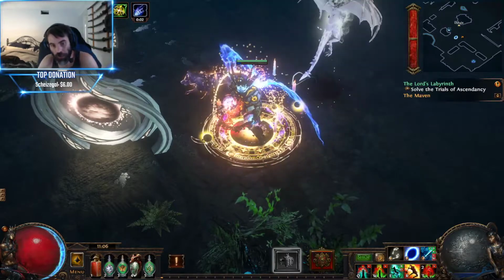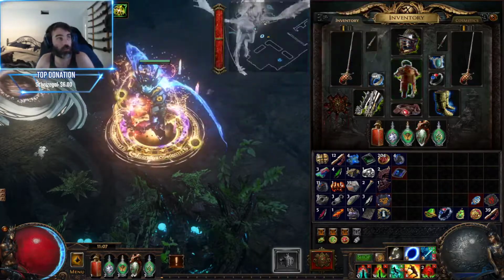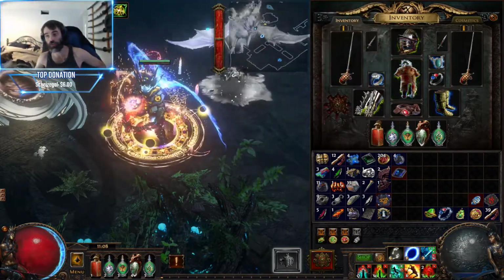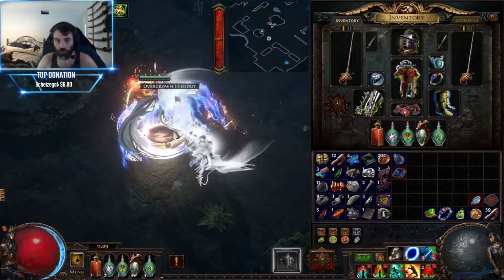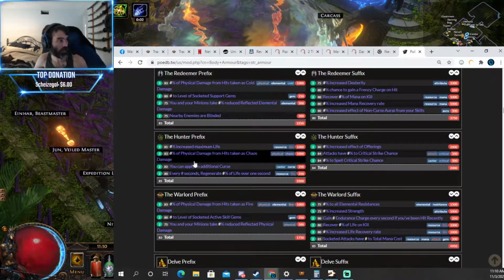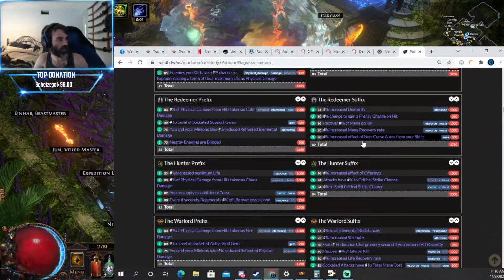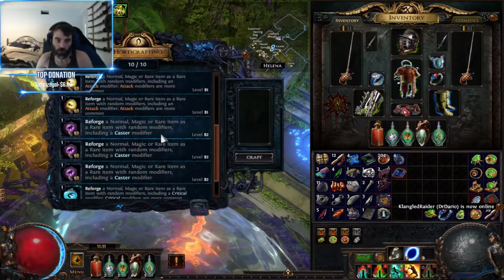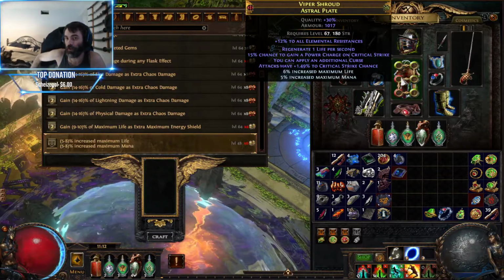Power charge + Base Crit + extra curse - How to craft, walk through. No miss - 3 stats first try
For those that need step by step to make easier I have listed process below. Also if you want to see the awakening process search one of my other videos on awakened crafting.

1. Get both bases
 1st. needs to be Hunter influence - with Base Crit tier 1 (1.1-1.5%, or elevated if you want to go straight there)
 2nd. needs to be crusader influence - with power charge on critical (only 1 tier + elevated)
 Note(for ease) : it is much easier to manually roll the Base crit onto the Hunter influence than the Power charger onto the crusader - so if you can buy the crusader with the power charge modifier already on it reasonably priced(isolated - remember you can only have 1 influence modifier on it for safe awakening!), it will make things much easier on you(ie less time consuming and costing in alterations).
 Note2 (for best item): - make sure your base is item lvl 86(so you have the possibility of getting tier 1 life). Add quality through Perfect fossils(to get 30% quality - remember before rolling the item - cant do it after or it rerolls item). Also consider base percentage roll on armor when selecting a base.

2. Awaken the item.

 Combine both items by clicking the item you will destroy first then applying it to the item you will keep.
REMEBER - you only want the desired influence modifier for both items - to check to make sure you only have 1 influence modifier you can reference PoE DB(influence modifiers are tagged as "of the hunt" or "of the crusade" in these two influence cases)
 Read the orb - if still uncomfortable watch one of my crafting videos with the process.

3. ? prepare item for curse
 this step you can skip if you have an open prefix (youre able to craft on "suffixes cannot be changed" )
 If you were unfortunate to get 3 prefixes this could happen in 1 of two ways - with open suffix or with no open suffix.

OPEN SUFFIX
 1st. You will have to make a choice on how much you want to spend
 Cheapest possible = Use beast craft remove prefix add a suffix this will remove a prefix making the finishing step possible + also fill in the open slot on the bottom. could be good could be bad, something is better than nothing.

to create best item
 this opens many possibilities depending on preference if you want to use harvest to try to add another specific stat to the item, you would craft on can multiple crafted modifiers then move to the step below(treating it as a full item), then using the first suffixes cannot be changed to add a modifier to the bottom(only guaranteed modifier outcomes would be fire or cold resistance - if you desired lighting resistance this could be gotten by adding fire or cold - then using the change resistance type through harvest - tier would still be random).

 Another choice would be using aisling to remove a mod off the top (with suffixes cannot be changed - till she gives a suffix) - if a suffix doesnt result you would repeat process till one did(ie could be very time consuming or costly)

Last choice - leave it open
 This is if you are wanting to use a bench craft on the bottom to finish the item. Keep in mind that the suffixes must be full when you use the harvest "caster " roll(or your added curse is only a 50/50 with the other option being adding a mod to your item that will be completely useless for you!). so you must have crafted multiple modifier on bottom - and then craft suffixes cannot be changed on top(to both block the open suffix + protect your bottom from being rerolled).

NO OPEN SUFFIX

If you have a full item the only safe way to craft the item is to get a reforge item "keep suffixes"
 You will just use this get a open prefix so you can craft on "suffixes cannot be changed"
 once you have done this go to final step.

4 FINISH ITEM
 Craft on "suffixes cannot be changed" - then use the caster reoll on harvest as seen in the video.

 If youre not happy with the results - you can indefinitely repeat the process of "suffixes cannot be changed" + caster roll - till you get the desired result.
 Note: If you only have 1 mod ("additional curse") dont reroll without adding another mod first(just dont add 2) The reason why is it is cheaper to slam and exalt or use the beast craft to add a mod - than it is to craft the 2 ex "suffixes cannot be changed". Just dont add 3 or you have to go through the pain of getting another reforge(min 1 ex at current market but i assume it will rise in value based on the lack of availability in my own farming).

Questions - leave a comment and ill answer when i am available (im very good at this if im active in the league still - but less frequently check once league is close to end - aka im not playing lol)

 Hope this was easy to follow! Took a lot of time to write up haha.